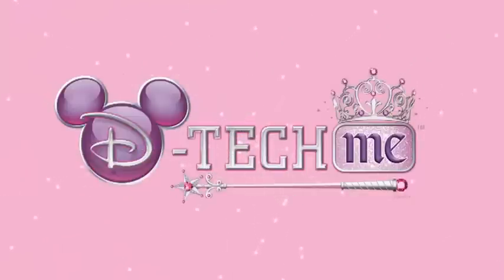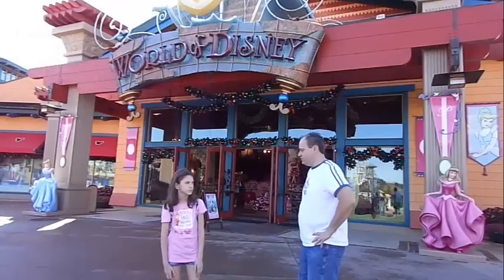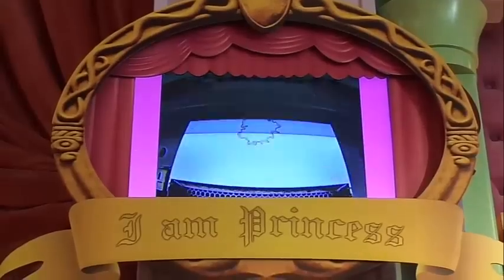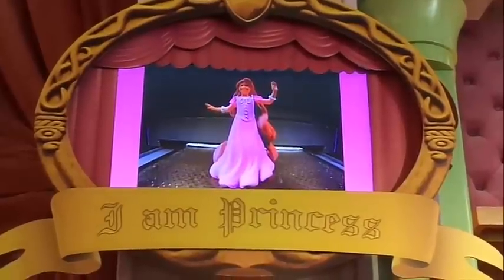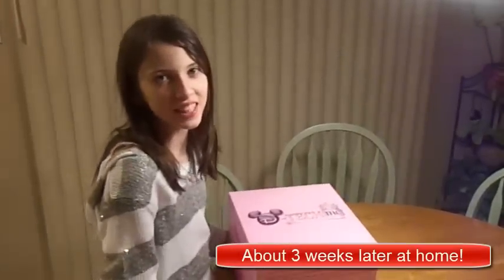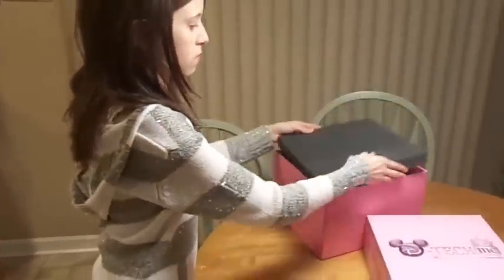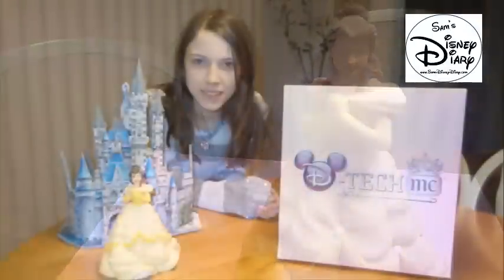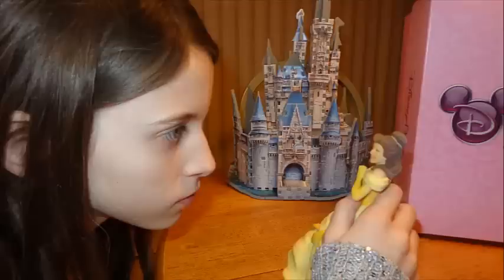D-Tech Me Disney Princesses | Inside the Disney Springs Experience | Walt Disney World | Princess Me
The D-Tech Me Disney Princess interactive experience at World of Disney in Downtown Disney Marketplace allows guests ages 3-12 to live out princess dreams by placing their likeness on a three-dimensional 7-inch Disney Princess figurine keepsake!

I just happen to know someone that fits that age group, in this episode of Sam's Disney Diary we follow that experience.